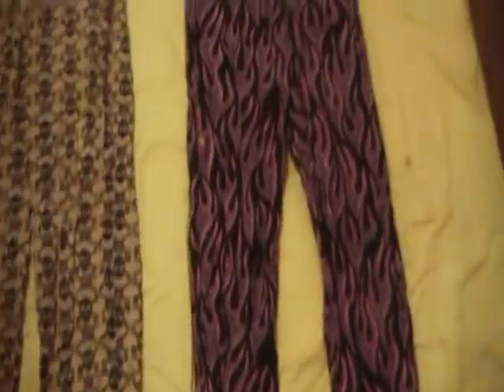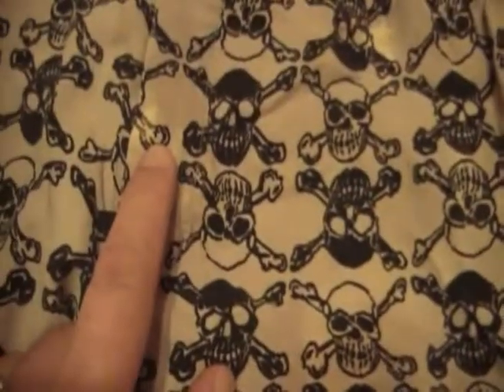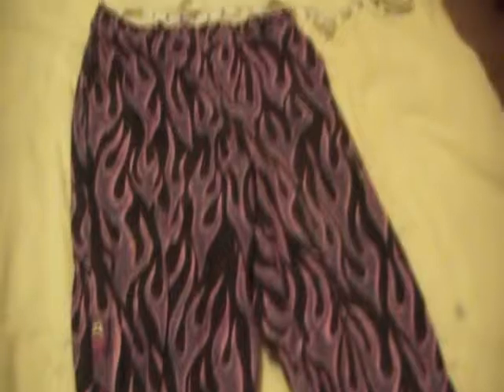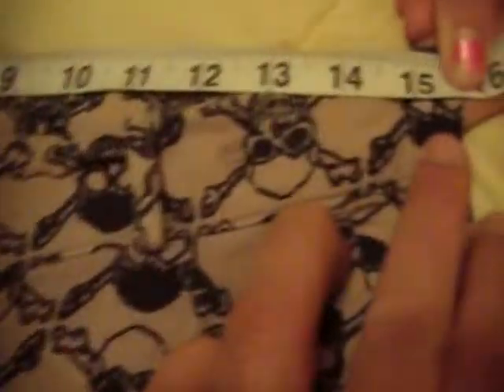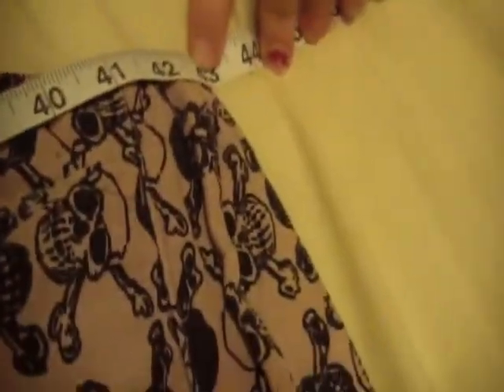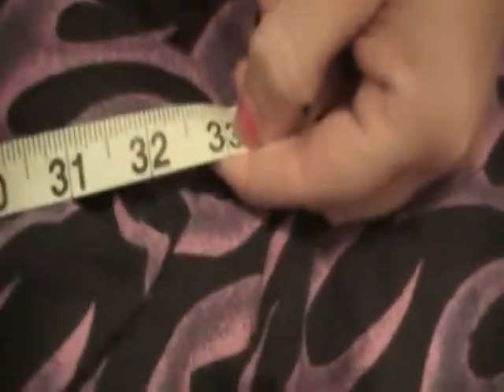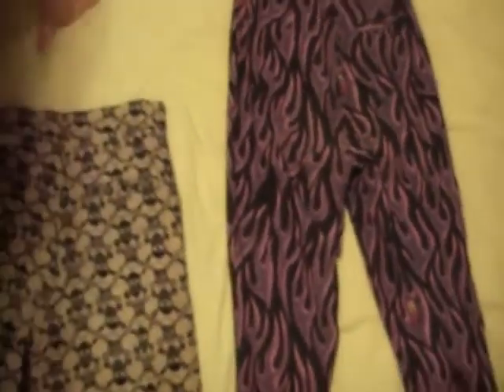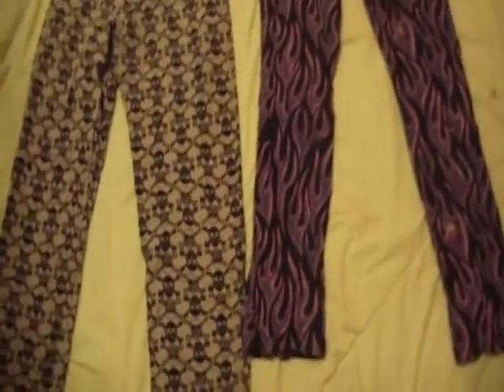lifes a beach surfer surf pants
on sale on ebay sept 17 2009
type in "lifes a beach surf pants" on the ebay search to find items